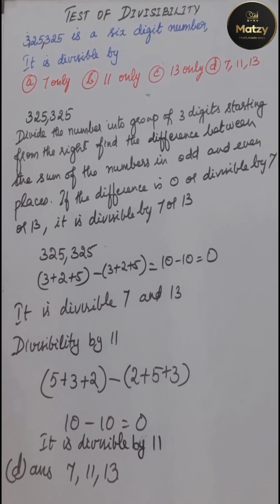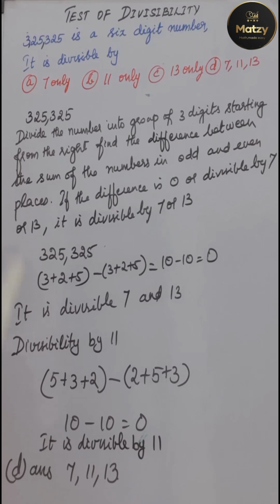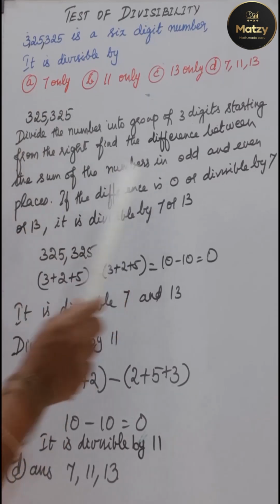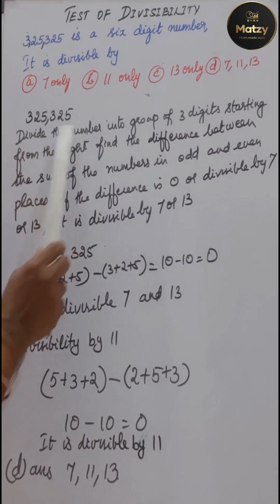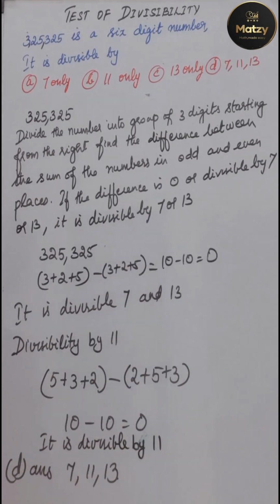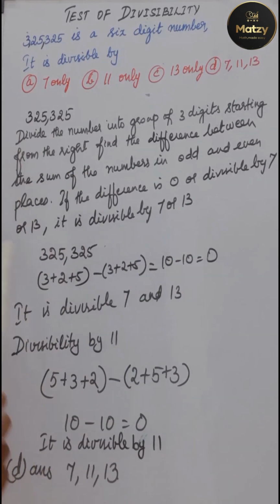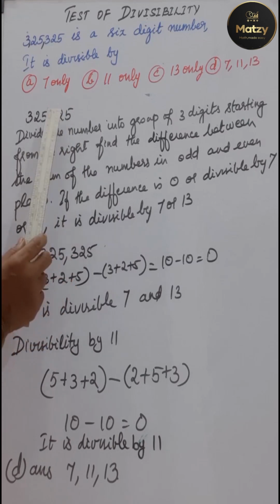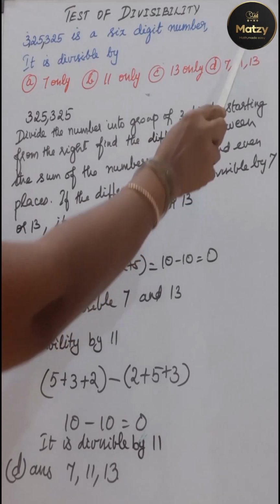Number System - Divisibility Test - Part 2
Join us as we dive into each test, breaking them down step by step. We'll provide simple tricks and rules that you can remember, ensuring that you never struggle with divisibility tests again.